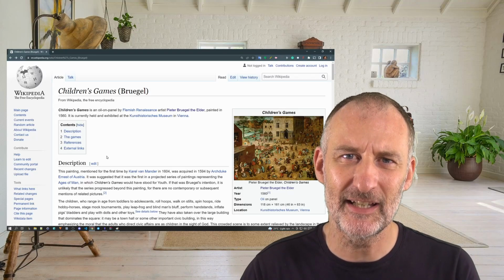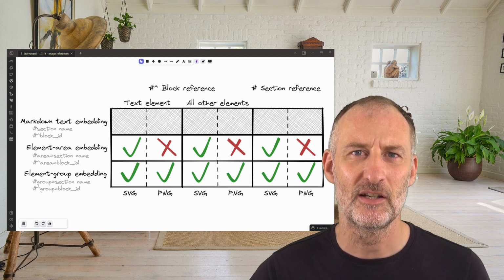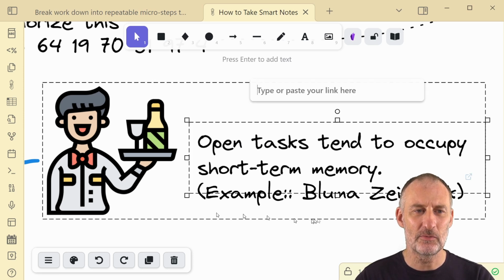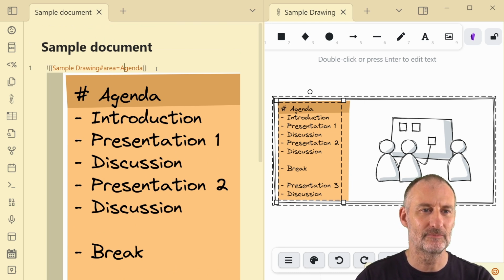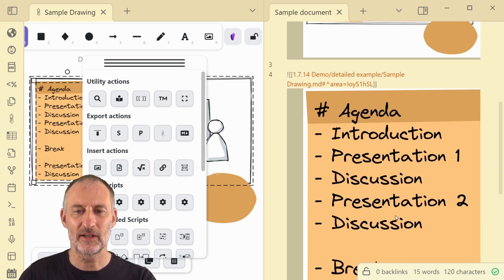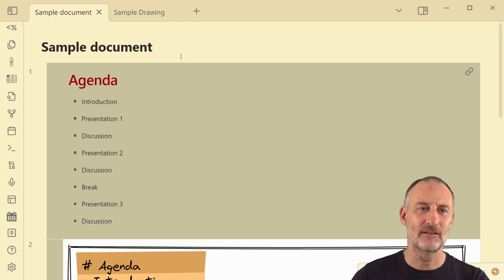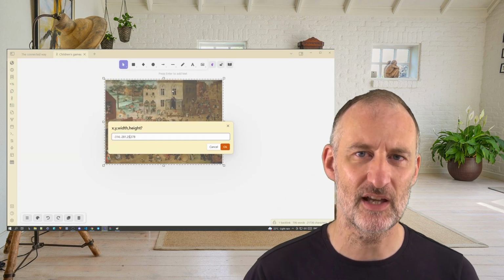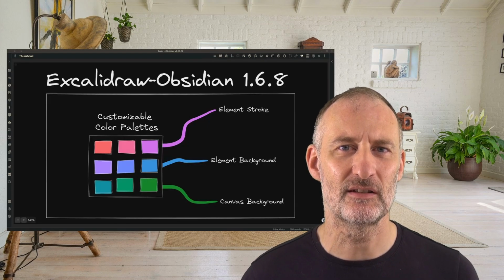Block reference parts of images just like text with Obsidian Excalidraw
I added frame= support in 1.9.7

This video is about the new image referencing feature available in Obsidian-Excalidraw 1.7.14. This feature allows you to reference only a part of your picture and embed only that part in your markdown documents.

Timestamps
00:00 Intro
01:18 Overview of image referencing options
02:49 Zettelkasten example
05:18 Reference types and the copy markdown link function
10:33 SVG vs. PNG
11:42 Block referencing non-text elements
13:04 3 tricks I used on the Bruegel painting
15:35 Closing remarks